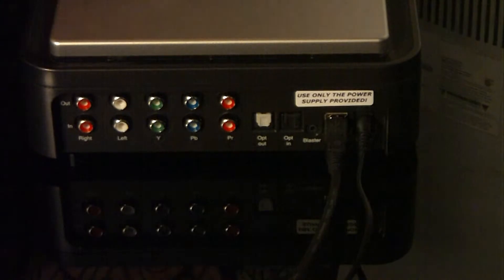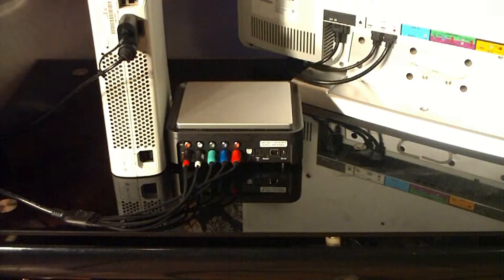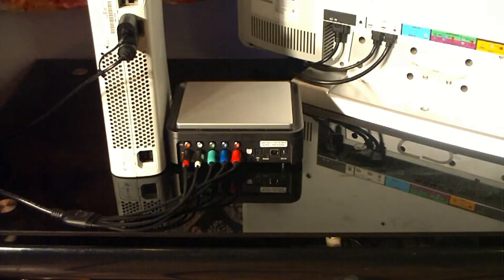Haley Reviews: HD PVR record PS3 and XBOX360 GamePlay to your PC 1080p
H4L3Y explains how to set up Hauppauges HD PVR.